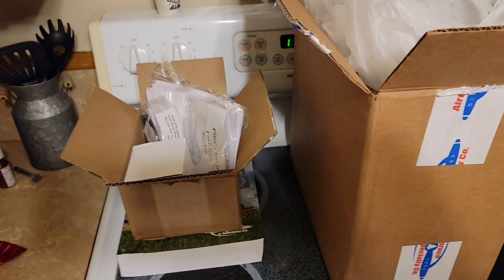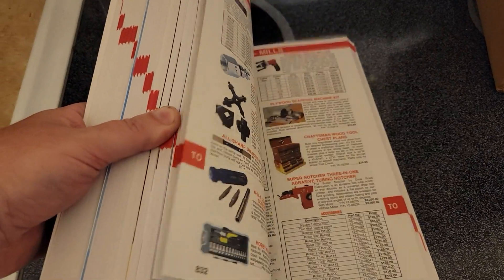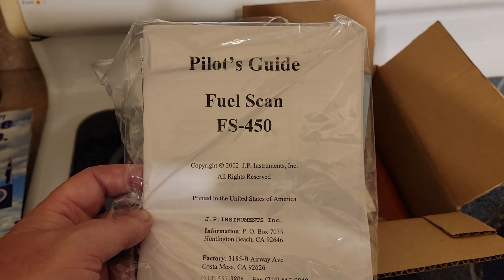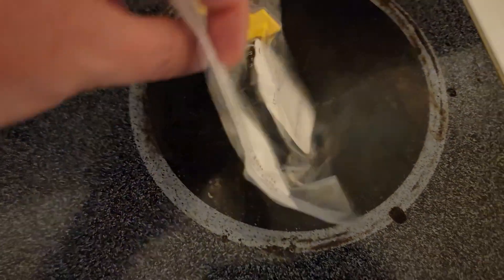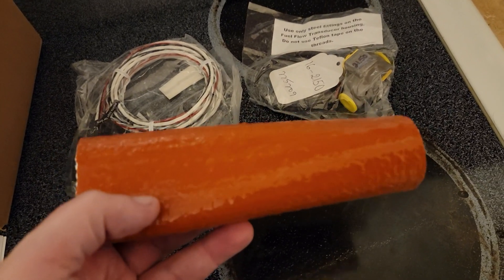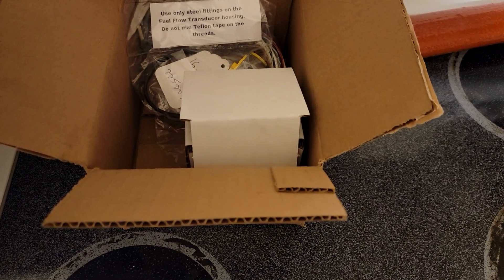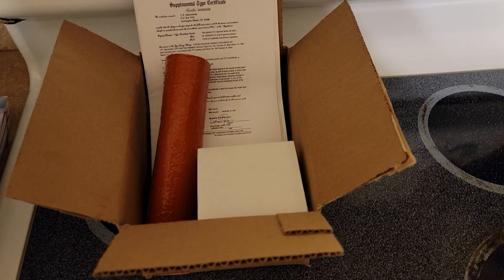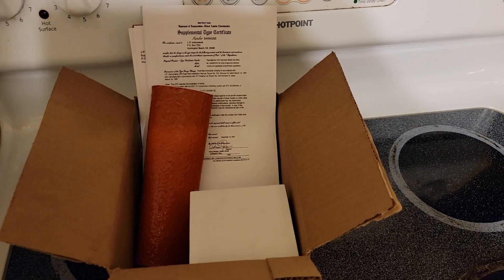JPI Fuel Scan FS-450 Unboxing for my Cessna 172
Unboxing of the JPI Fuel Scan FS-450 that I ordered from Aircraft Spruce for my 1964 Cessna 172E